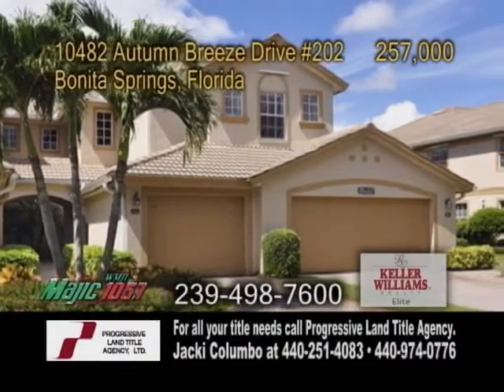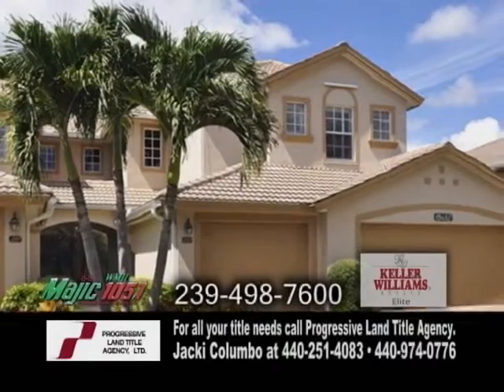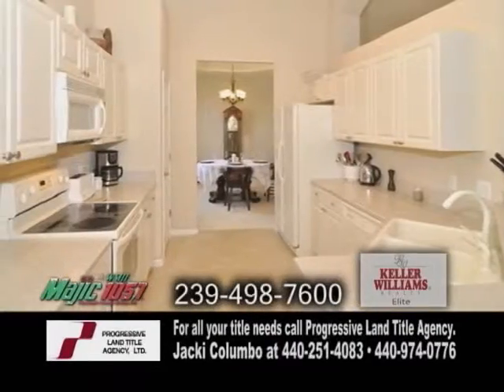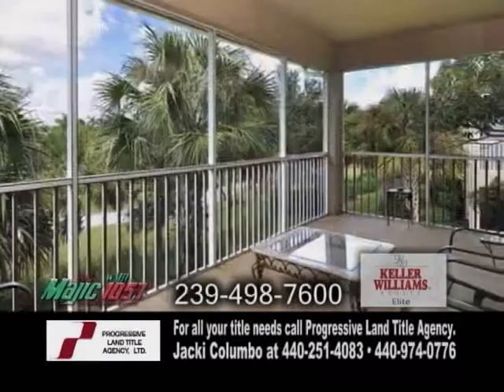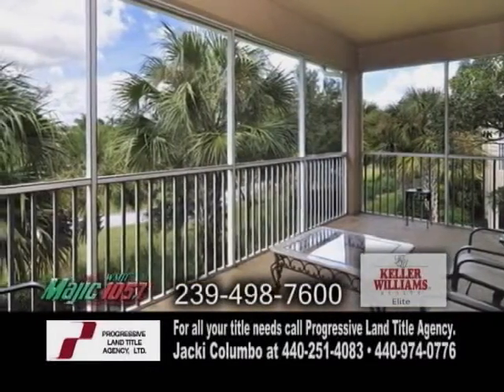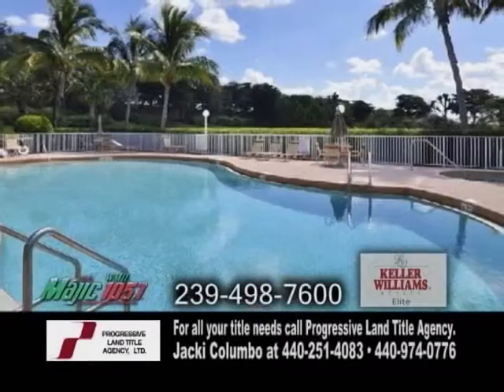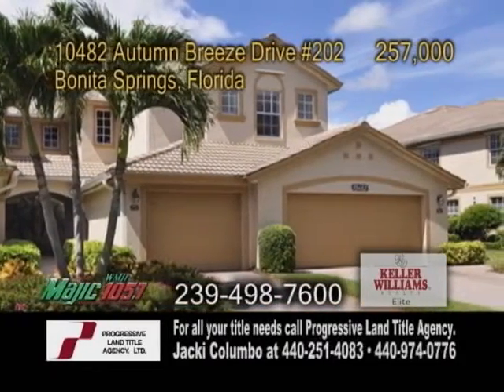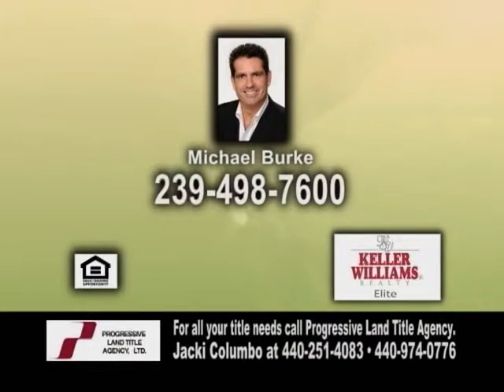10482 Autumn Breeze Drive 202 Michael Burke Real Estate Showcase TV Lifestyles